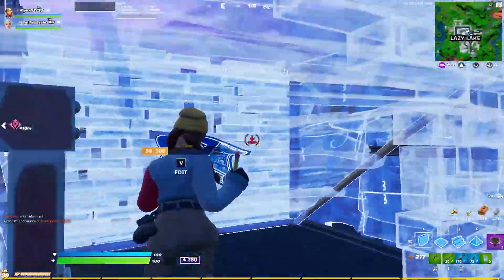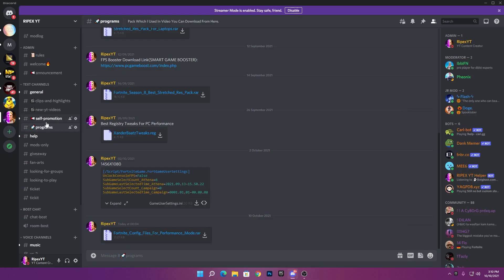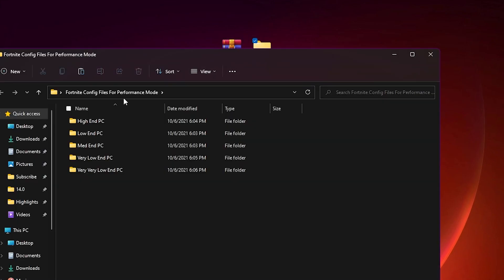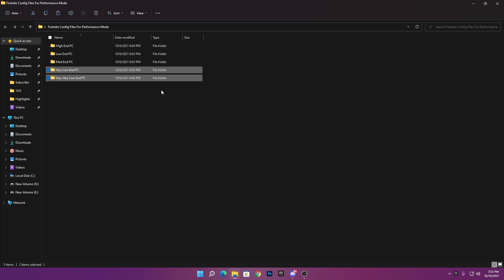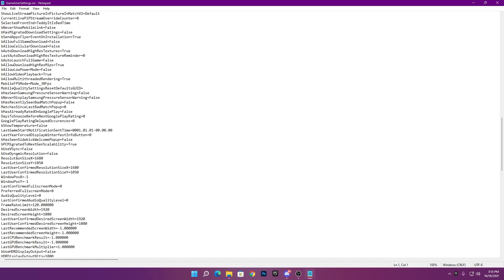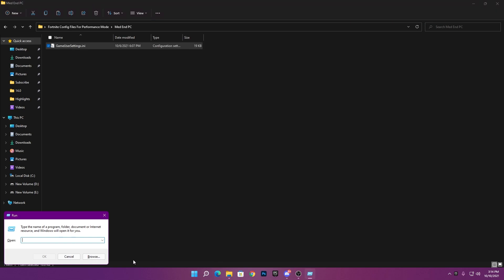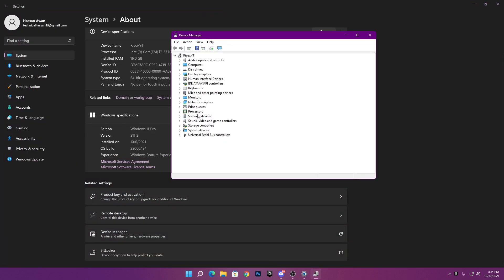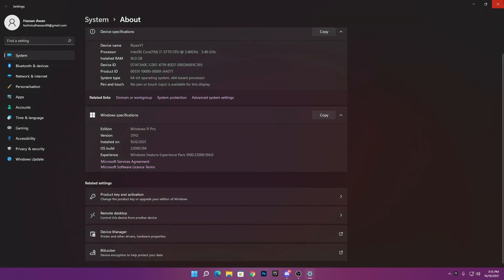BEST CONFIG Settings Performance Mode Fortnite - (Remove Input Delay & Boost FPS)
Today In this video, I am showing you Best Config Settings For Performance Mode In Fortnite Season 8. These Settings which I am showing you in this video Give you a Dramatically Performance increase on any PC Build. Make Sure to watch whole getting better fps & all competitive advantages. Giving you all the best tips and tricks to optimize your game for the smoothest experience!

Video Chapters:
Intro (Most Important) (0:00)
Fortnite ConfigSettings (0:34)
Choose Best Config File (1:04)
Outro (5:40)